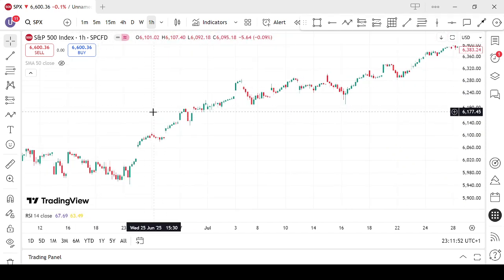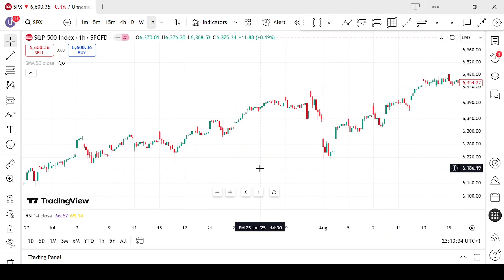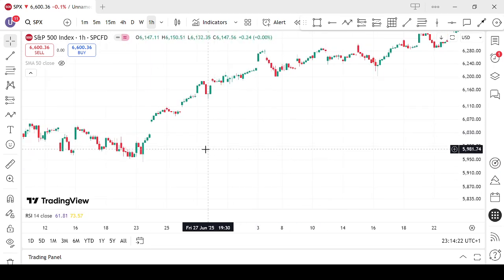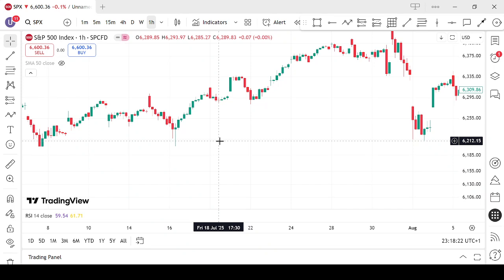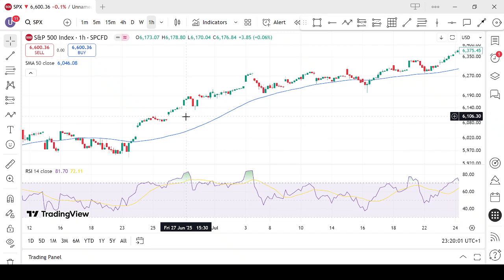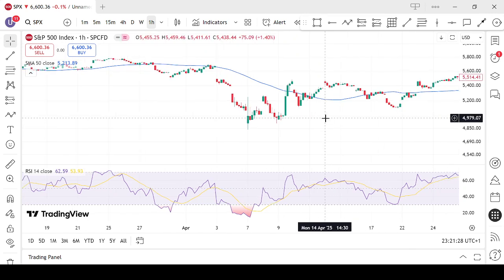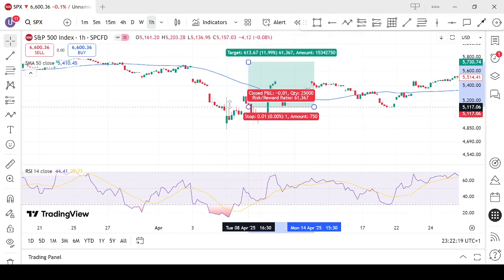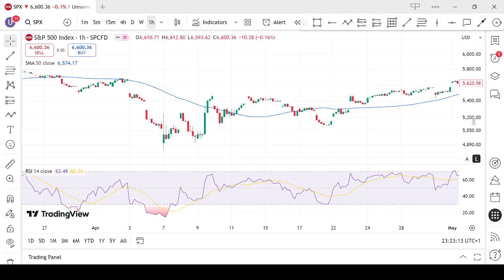How To Start CFD Trading For Beginners - Step by Step Trading Strategy Explained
Are you new to CFD trading and wondering how to get started? This video breaks down the fundamentals of CFDs and guides you through a clear, step-by-step trading strategy designed for beginners. Learn how to select the right broker, apply basic technical analysis, and manage your risk effectively.

Whether you want to trade stocks, forex, commodities, or indices through CFDs, this guide will give you the confidence to begin trading wisely. Watch till the end to understand the essential tips that can help you avoid common mistakes.